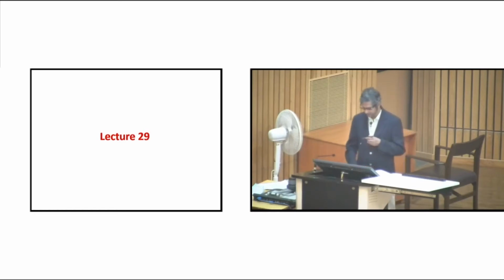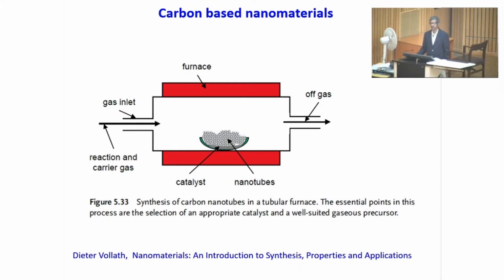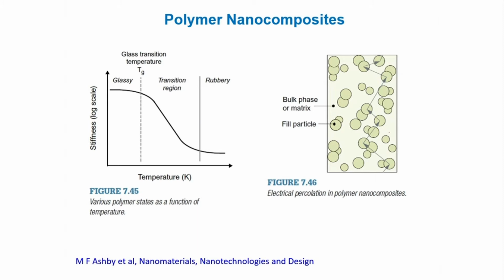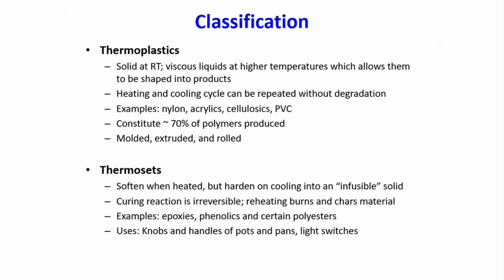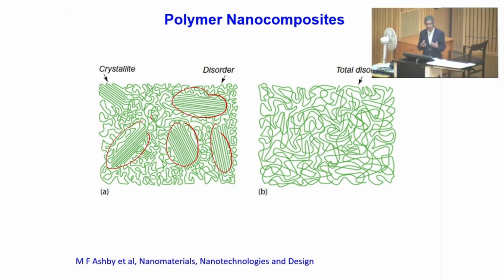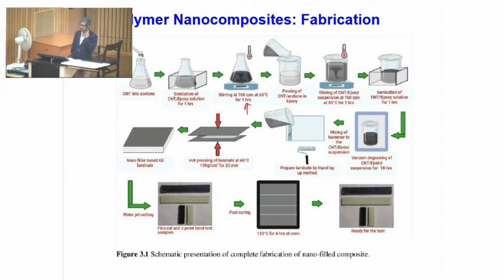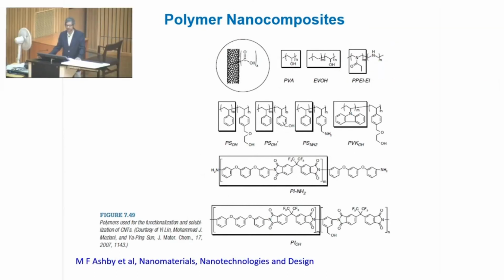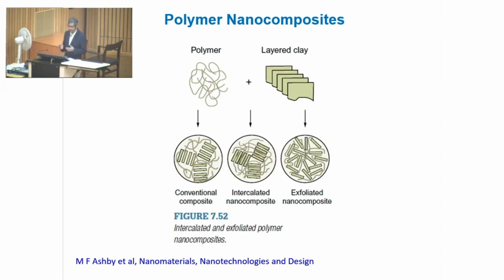Lecture 29 : Special Cases: Polymer-Based Nanomaterials